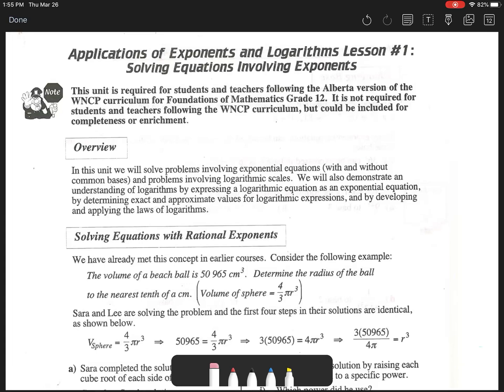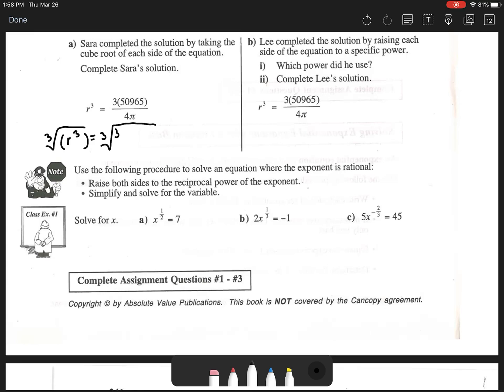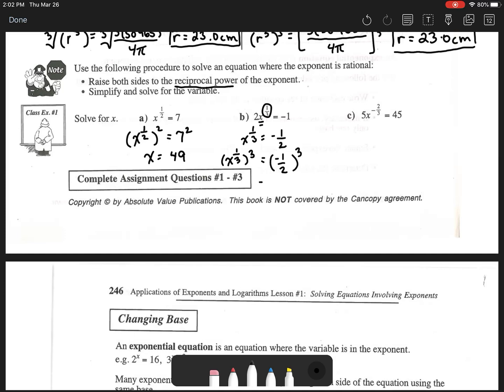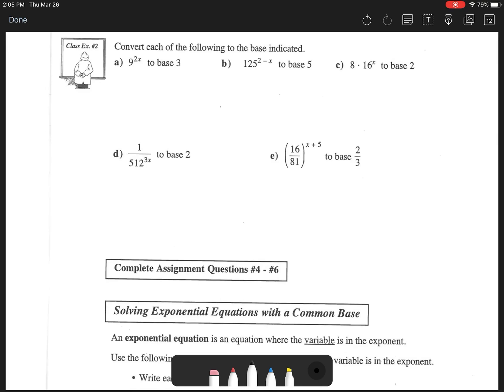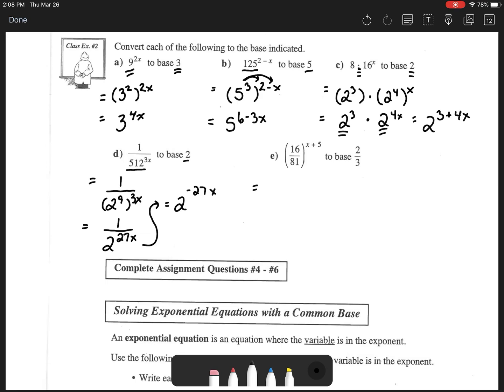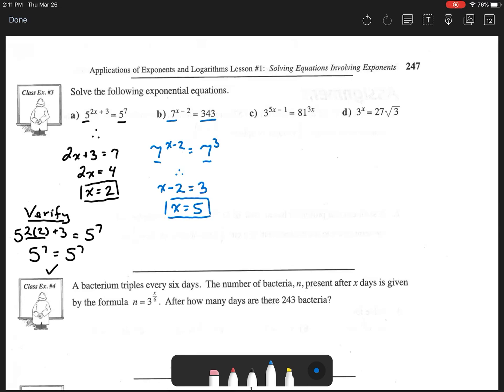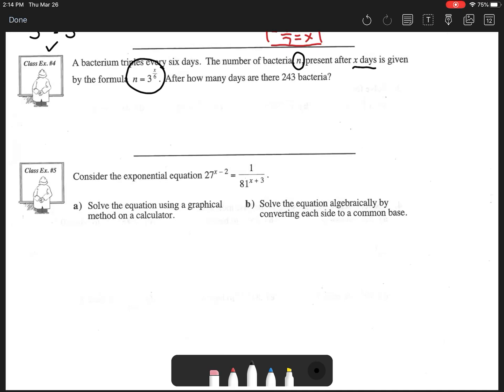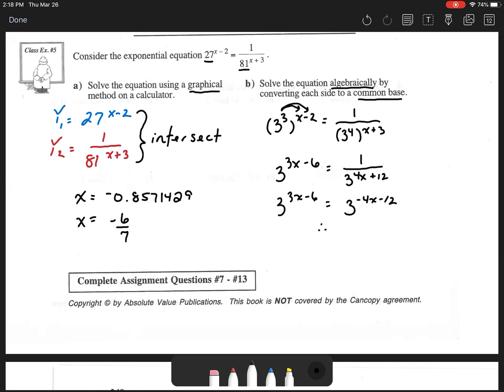Lesson #1 Solving Equations Involving Exponents